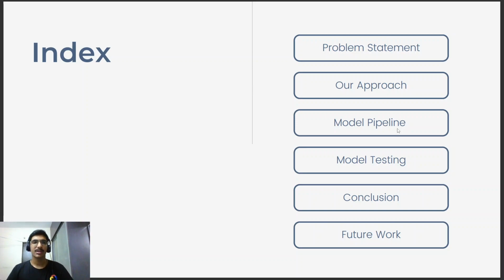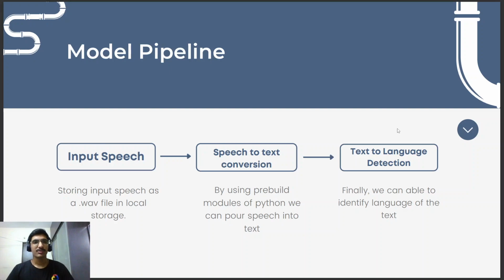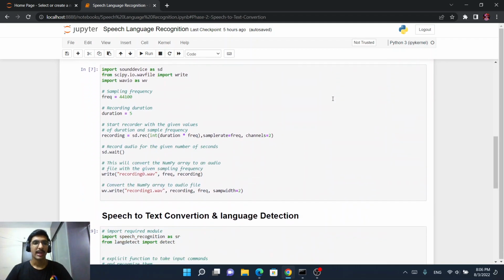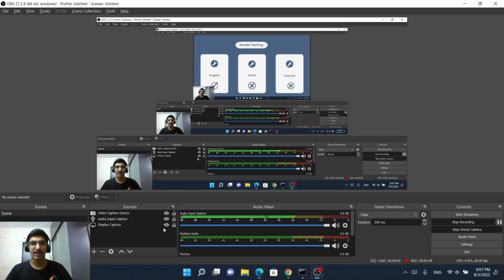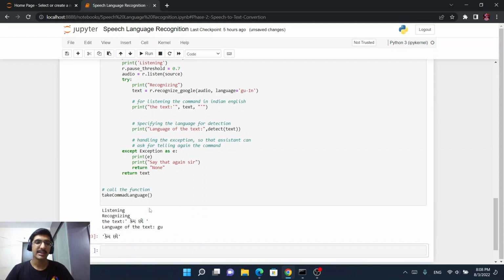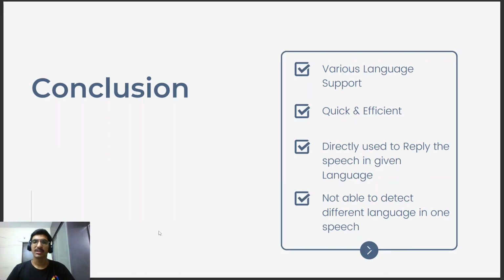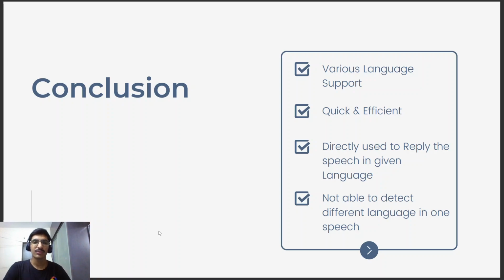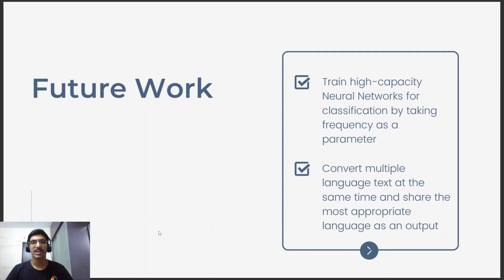IEEE SCET Speech Lagnuage Recognisor